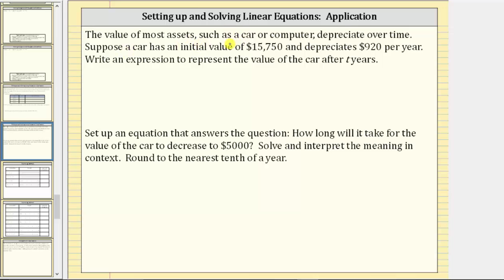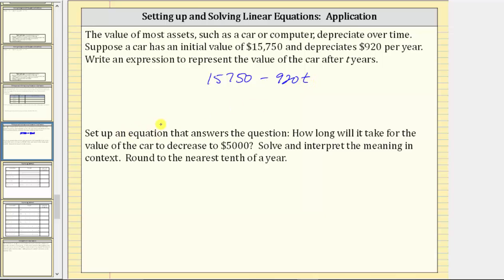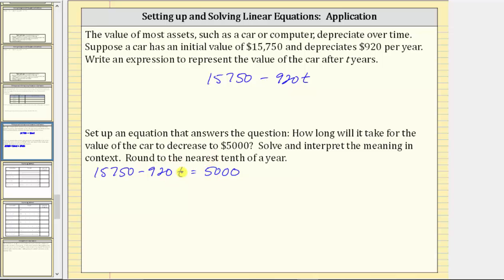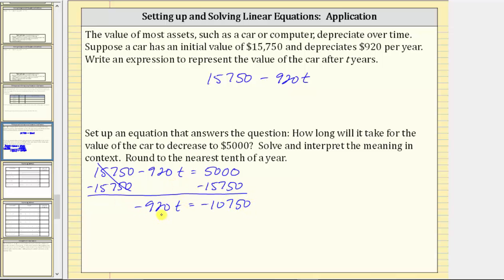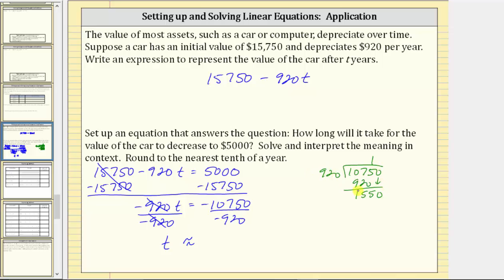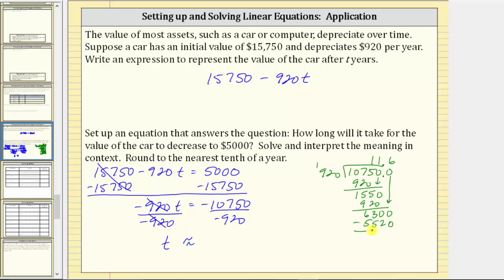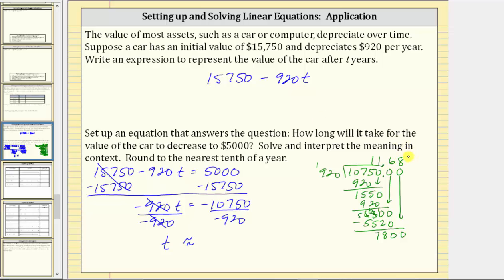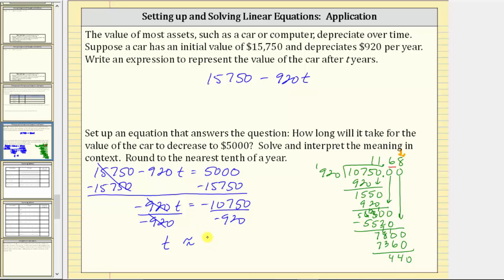Write a Linear Equation in One Variable App: Depreciation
This video explains how to write an equation to solving an application problem.